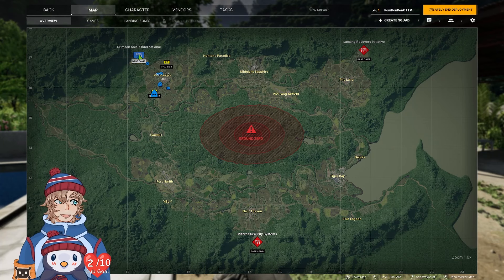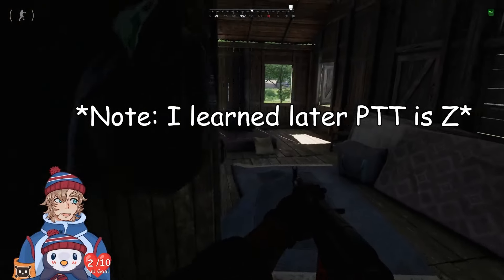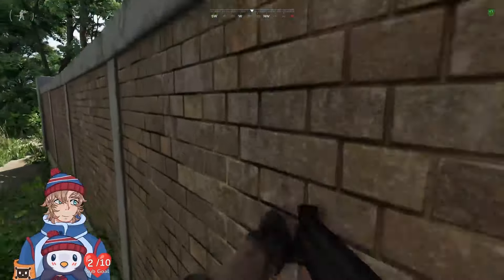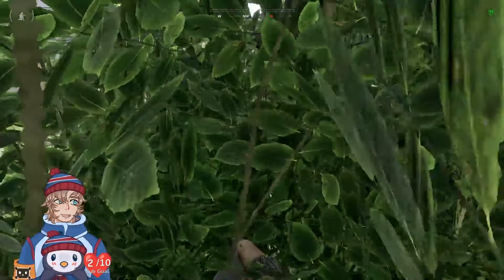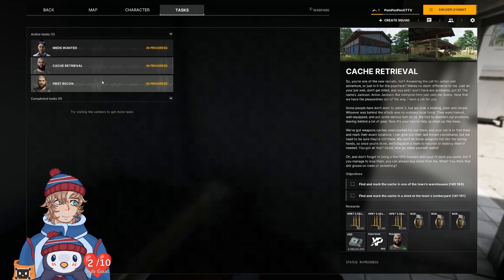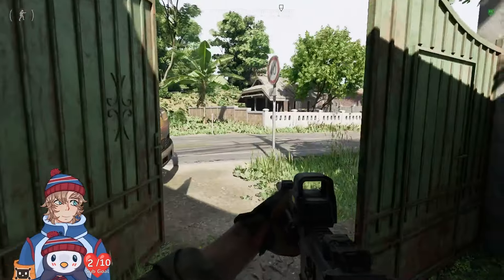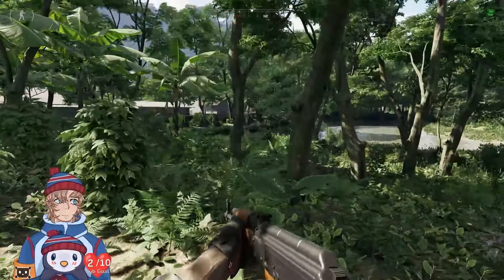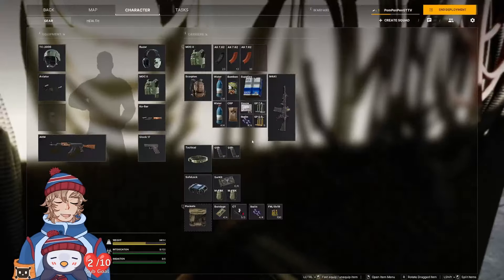Gray Zone Warfare! What's it gonna become?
Making this video was pretty, I honestly wasn't sure what I was gonna make when I started editing but I think it came out alright! I hope ya'll enjoy!